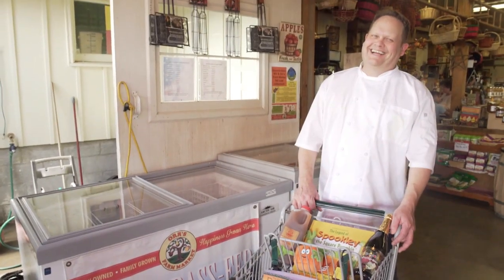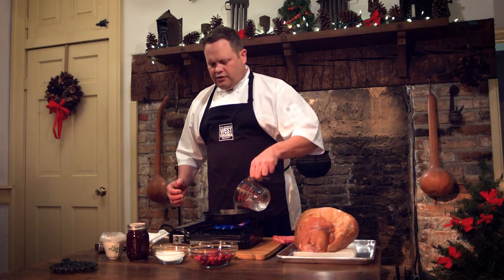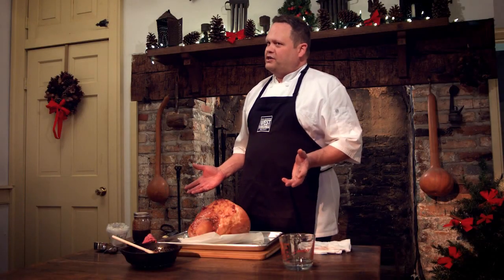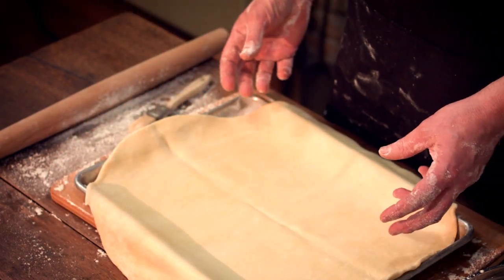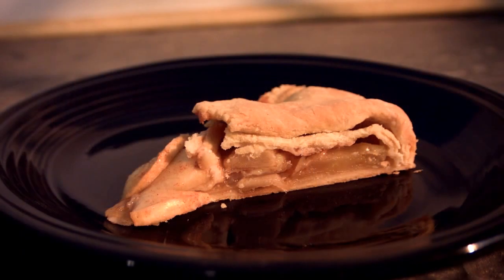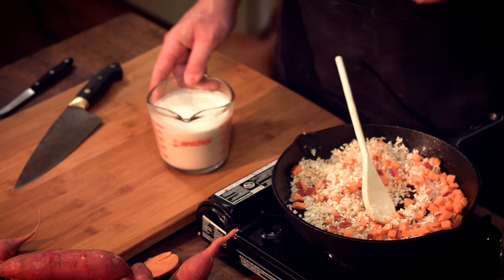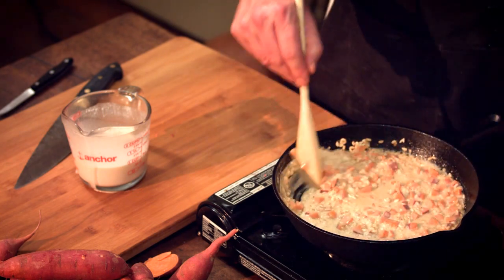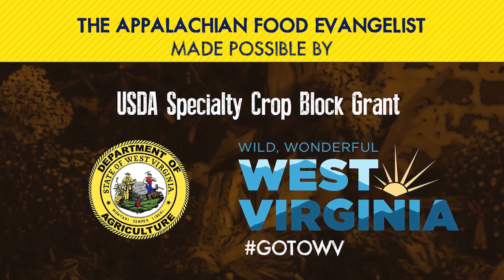The Appalachian Food Evangelist Complete Second Episode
Watch the entire Second episode of The Appalachian Food Evangelist with Chef Dale Hawkins.